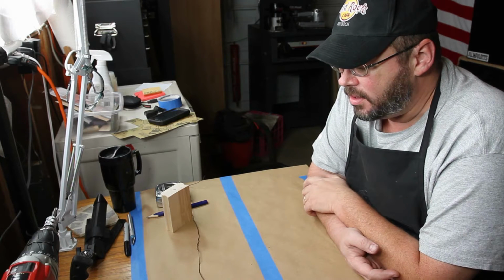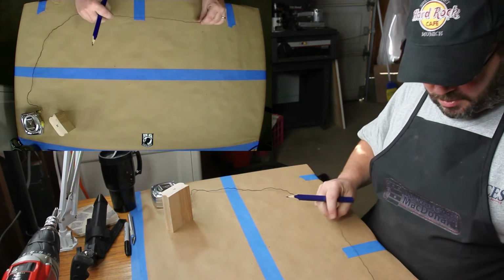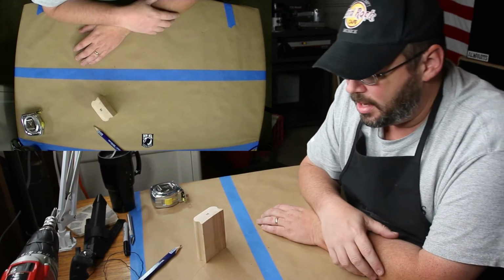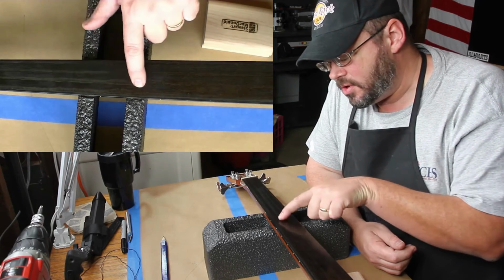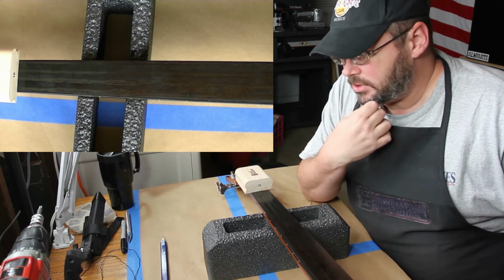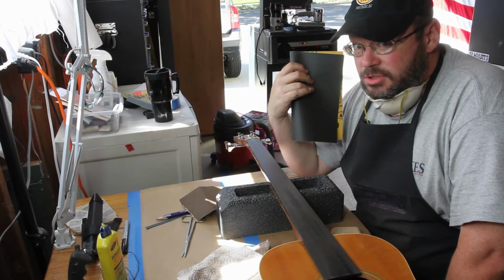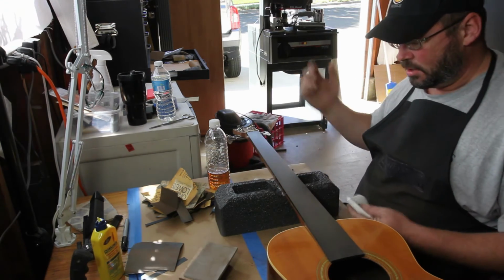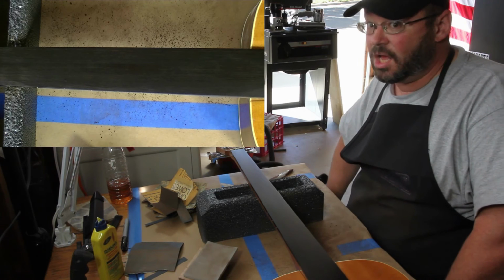MARTIN kit-built fretless bass neck radius 3 | RATTLECAN GUITAR RESTORATIONS by James O’Rear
The MARTIN acoustic fretless bass gets the neck sanded to remove damage done by roundwound strings using a wooden radius block and fine sandpaper.